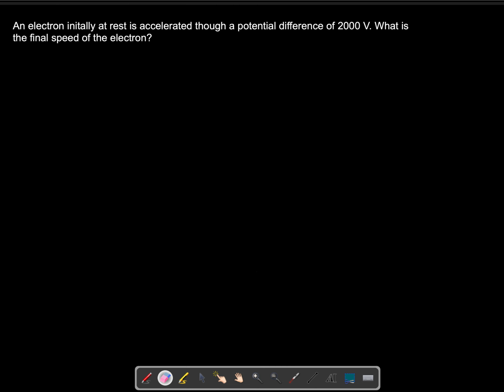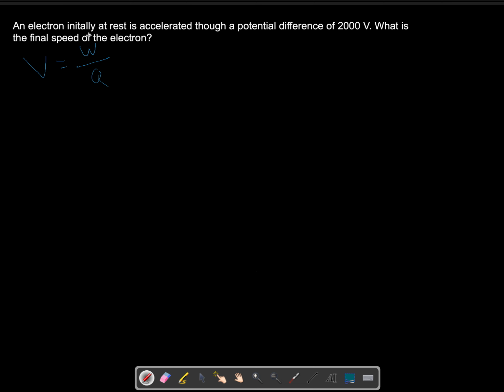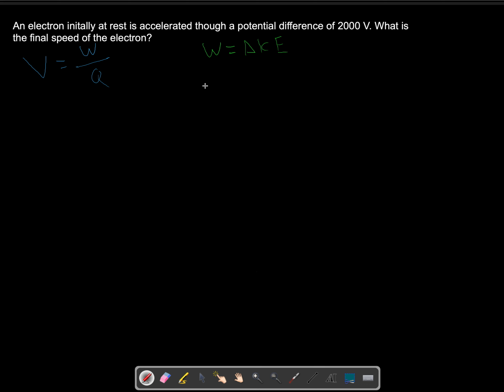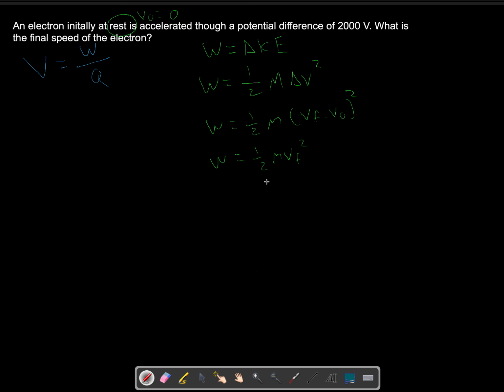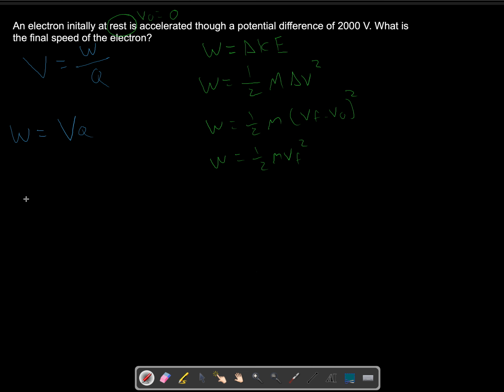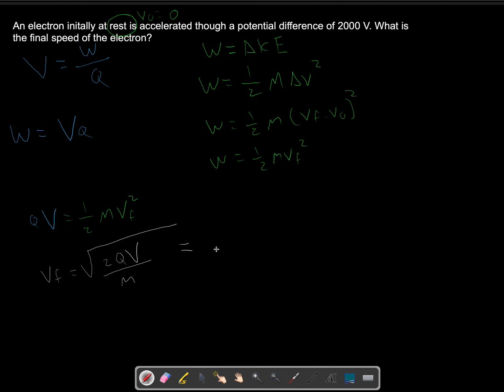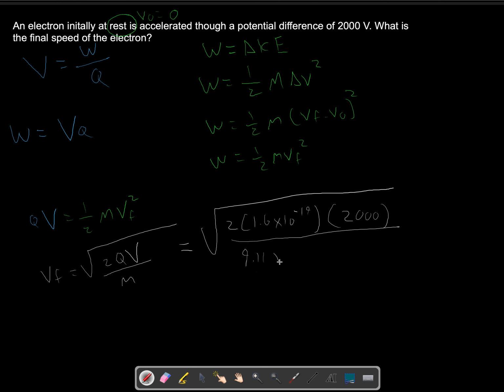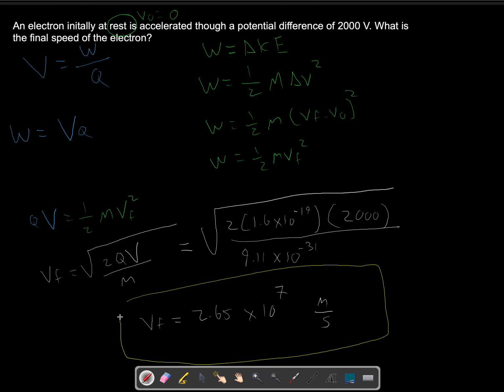Work Done By Electric Fields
Topic 5.1 of IB Physics Work Done On A Charge by an Electric Field